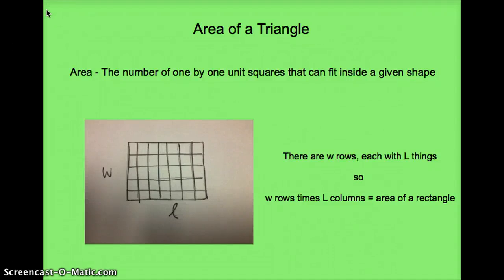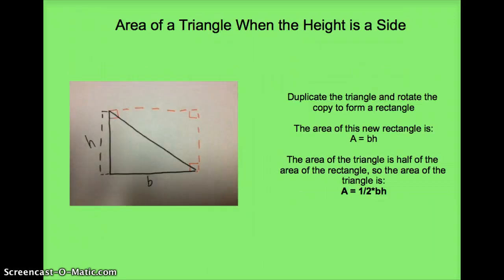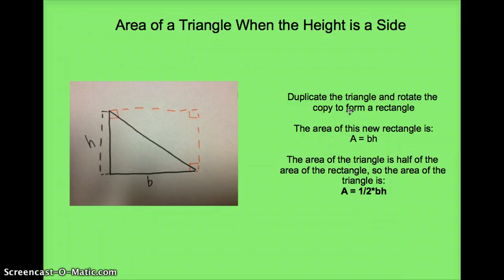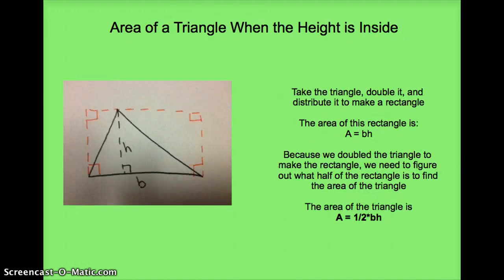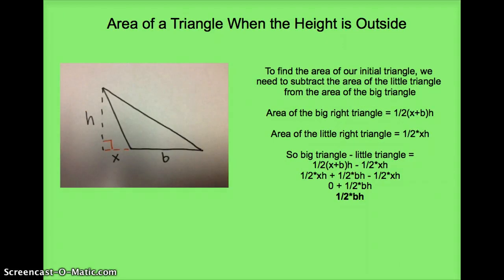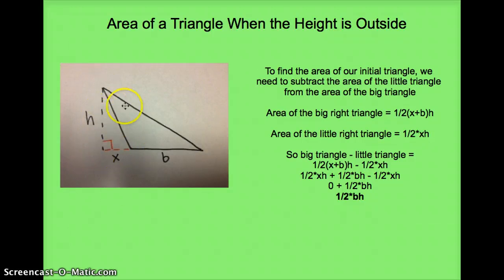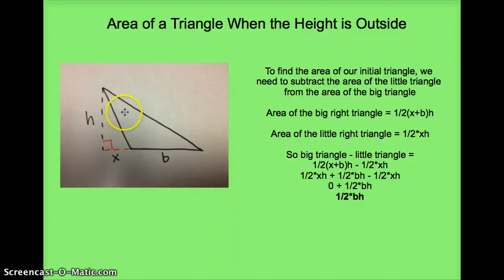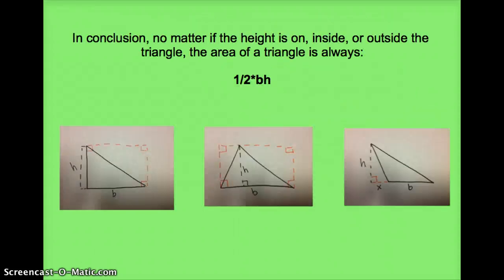Finding the Area of a Triangle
Microteaching assignment - how to find the area of a triangle